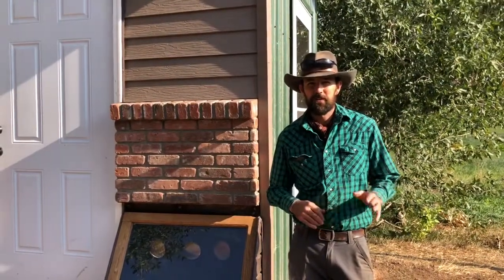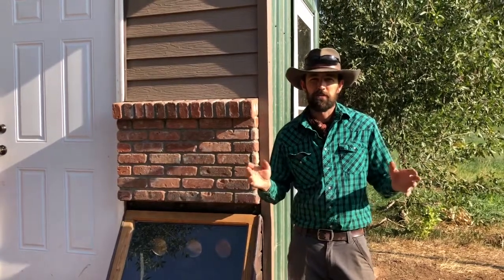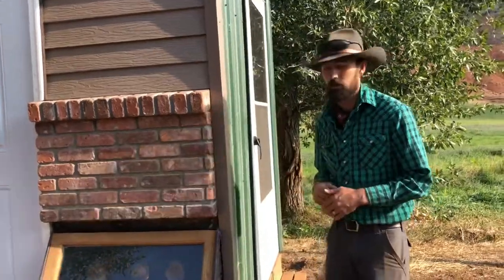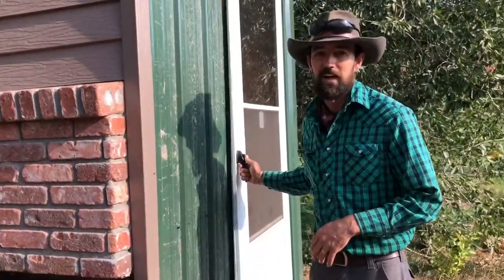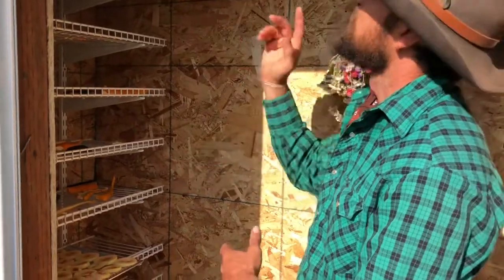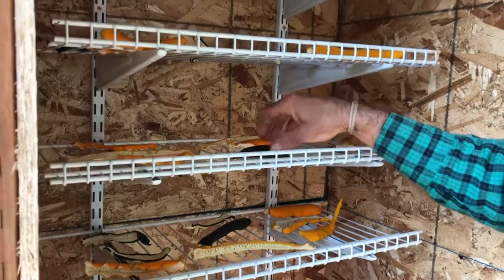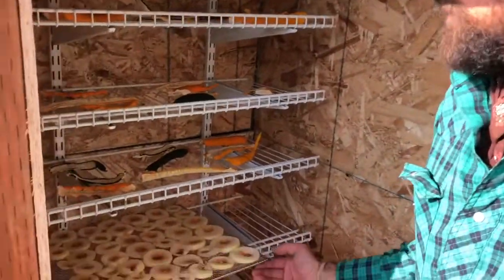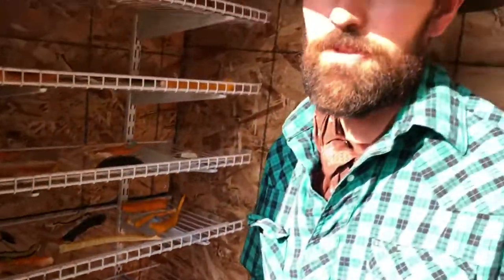Solar dehydrator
Check out one of our favorite preservation methods: dehydrating! We built a solar dehydrator to help us harness the sun’s energy as we preserve the harvest.

For more ideas on how to turn garden fresh produce into a meal, check out our FREE Farm to Table guide